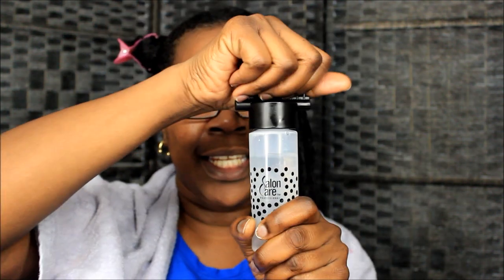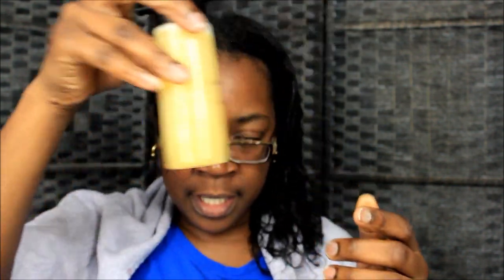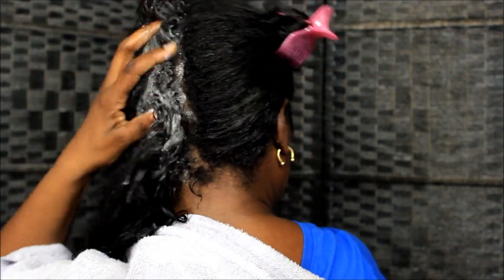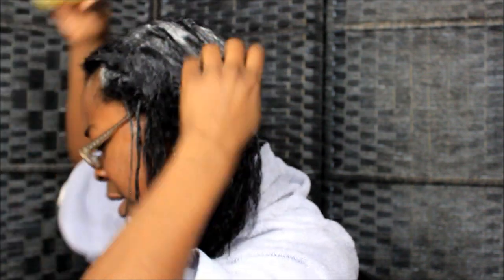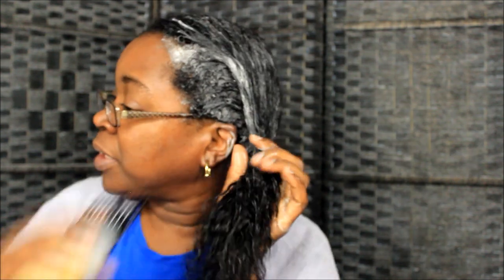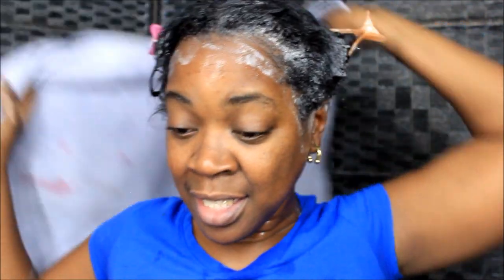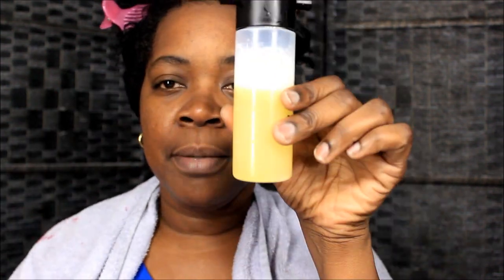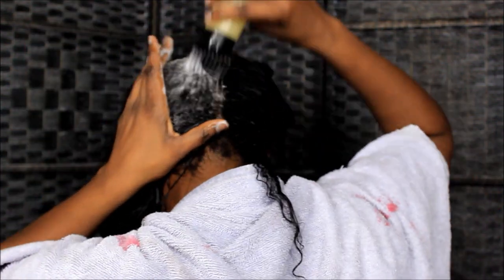WASH DAY!!!!! .. HOW TO WASH RELAXED HAIR / TEXLAXED HAIR / GOLDMOUTH